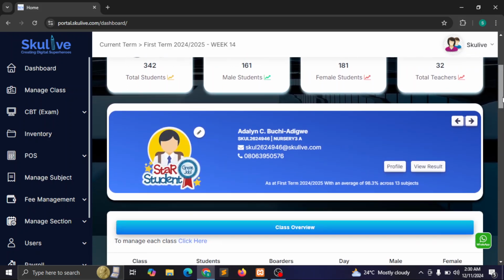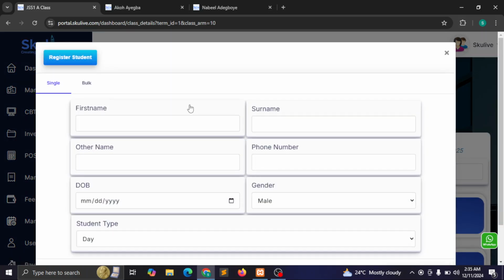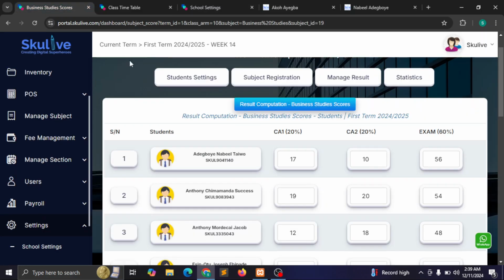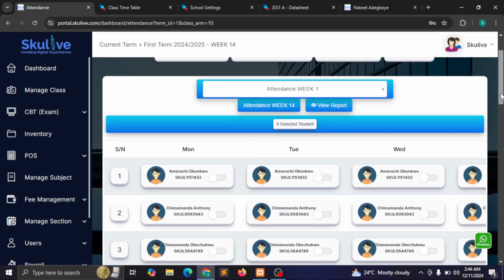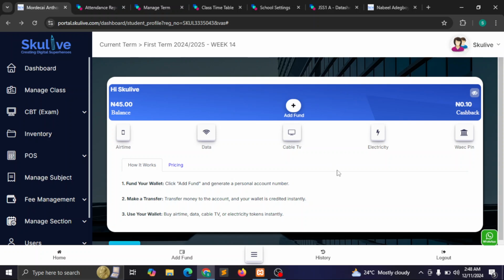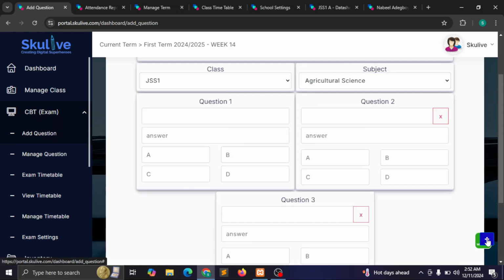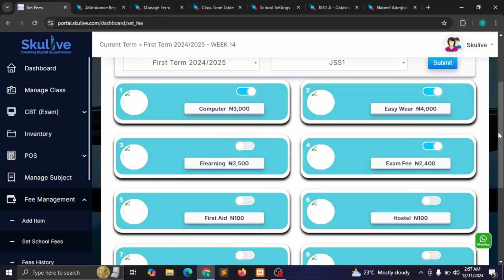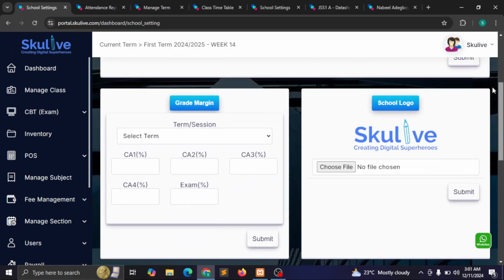Modern Advanced School Management Software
🎓 **Revolutionize School Management with Our All-in-One Software!** 🚀

Say goodbye to manual tasks and hello to efficiency! Our cutting-edge School Management Software is here to transform how your school operates.

✅ **Smart Grading** – Automate grading and save time!
✅ **Computer-Based Tests** – Conduct secure and accurate exams.
✅ **Instant Electronic Results** – No more printing; share results instantly!
✅ **Real-Time Inventory Tracking** – Manage resources effortlessly.
✅ **Auto Feedback on Results** – Personalized comments, done automatically.
✅ **Staff Payroll Simplified** – Automate salaries and generate payslips.
✅ **Hassle-Free Fee Payment** – Parents can pay online in seconds.
✅ **E-Bookshop Integration** – Simplify transactions and storekeeping.
✅ **Student Performance Stats** – Detailed analytics at your fingertips.
✅ **Teacher & Parent Portals** – Empower teachers, engage parents!
✅ **Bulk SMS Notifications** – Keep everyone in the loop with ease.

Ready to take your school to the next level? Watch now to see how we make it happen! 🎥